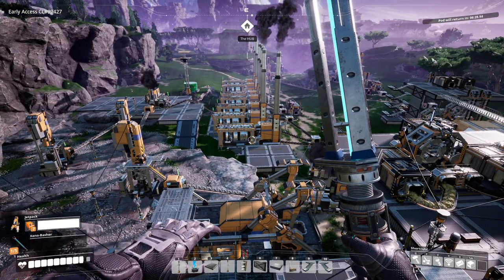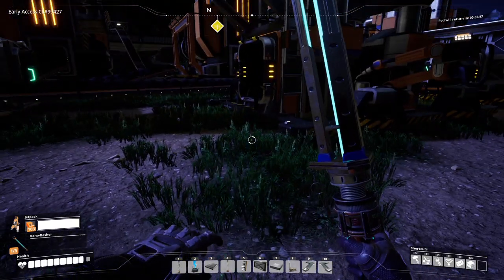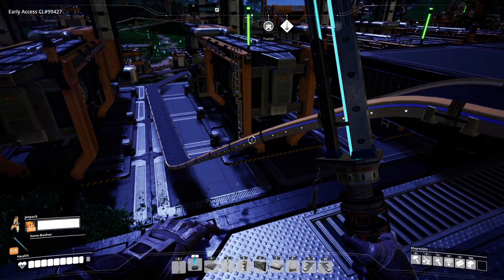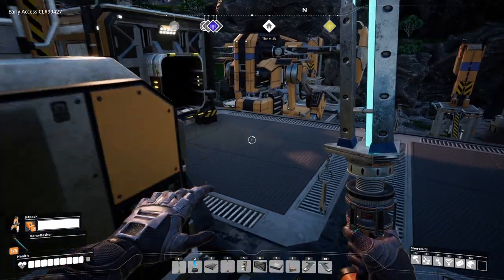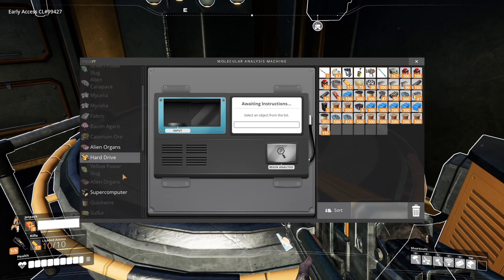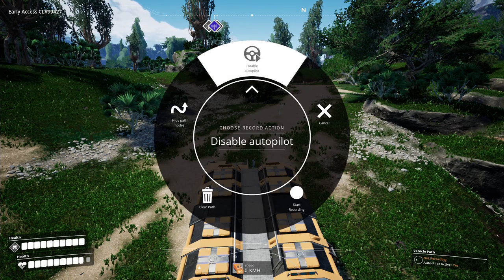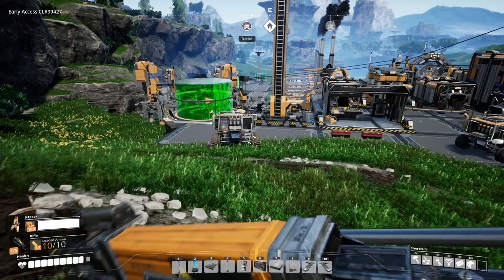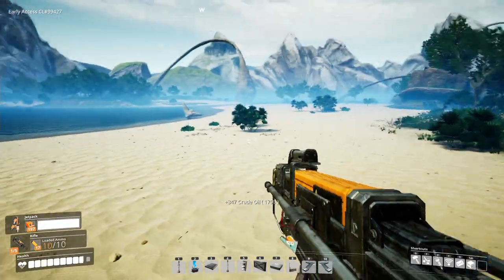Satisfactory - Rifle Unlock and Oil Run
I finally unlock the rifle and visit the different parts of the base.